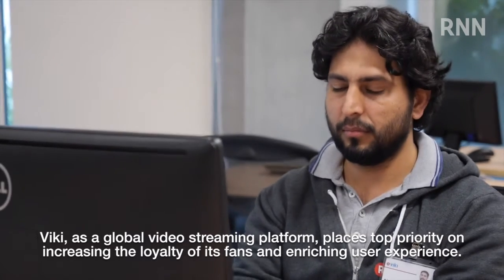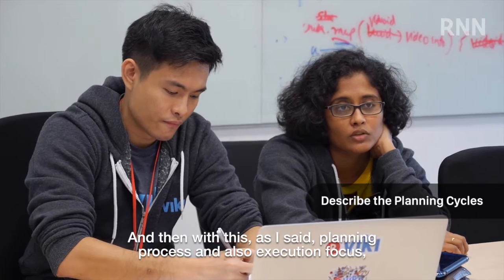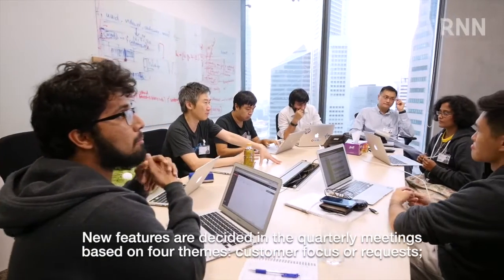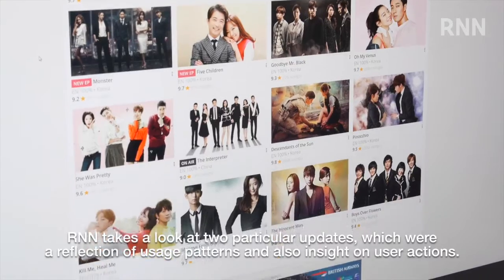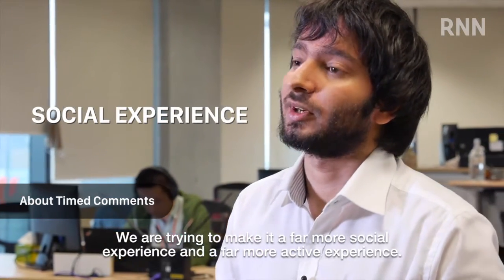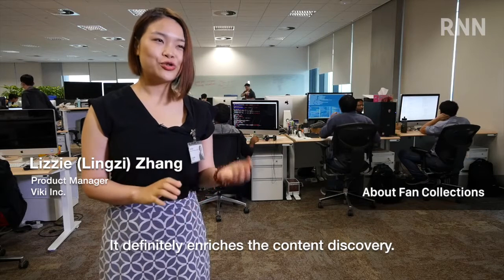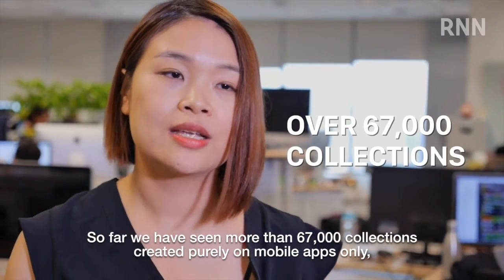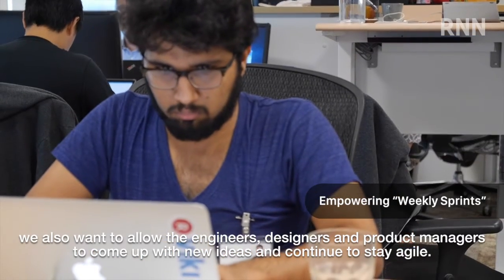[RNN] Speedy Product Development at Viki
Service improvement and customer loyalty are key factors in all of Rakuten's businesses, and the global video streaming service Viki is no exception. To respond to the needs of its users around the world, Viki is constantly improving its platform and service. In this video, we interview key members of the product development team to hear how Viki plans its product development schedule and ensures speed and flexibility of the development process, and find out details of recent new features launched on the platform.